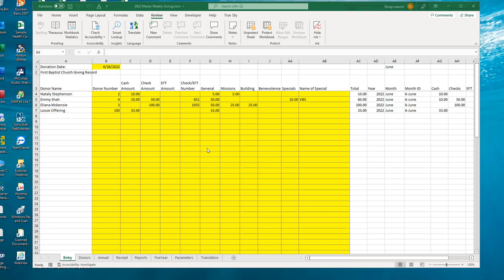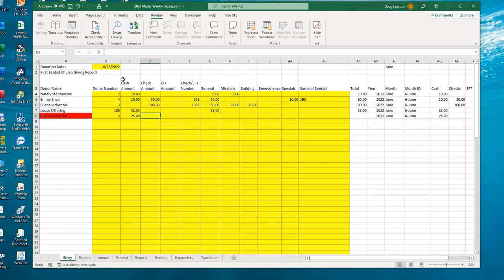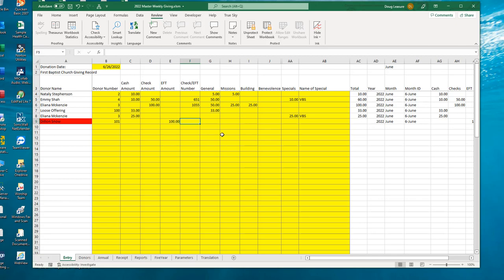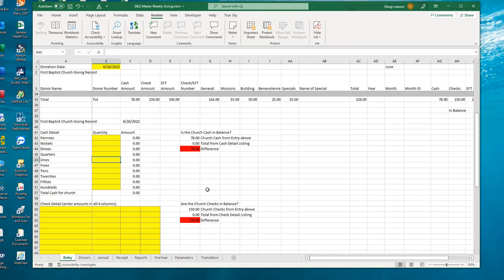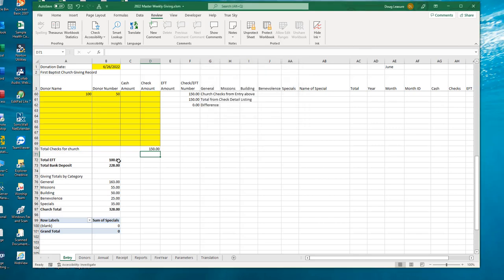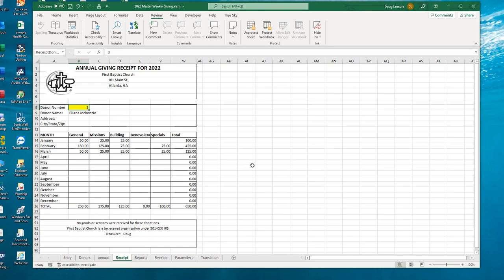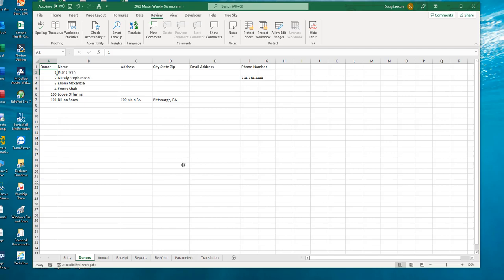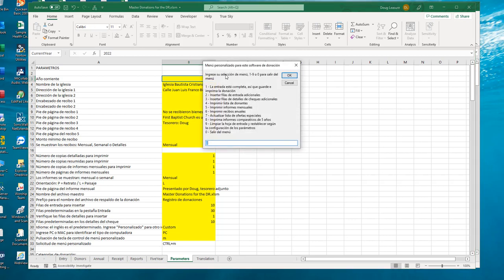Software para ayudar a su iglesia a contar y registrar las donaciones Subtítulos en Español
Demostración de alto nivel de la solución basada en Excel para ayudar a las iglesias a contar y registrar sus donaciones semanales, crear informes mensuales e imprimir fácilmente recibos de donantes de fin de año. Los parámetros le permiten ajustarlo para su iglesia, incluido el idioma y la moneda. Requiere Excel en una PC o MAC.